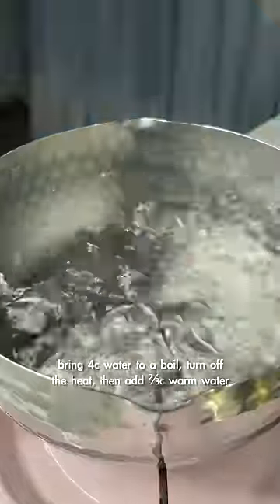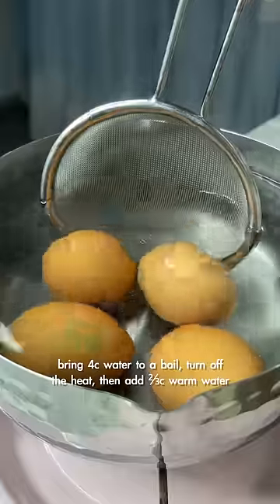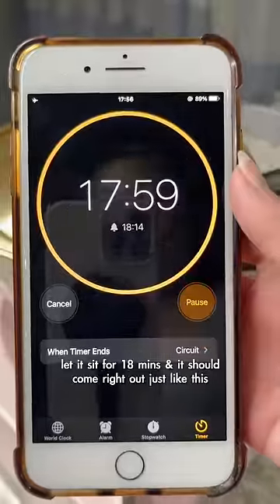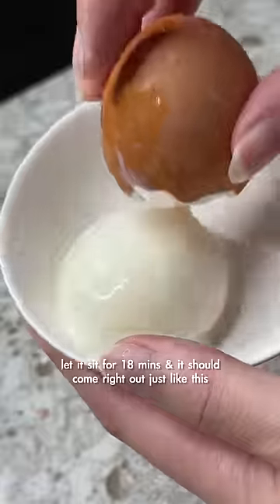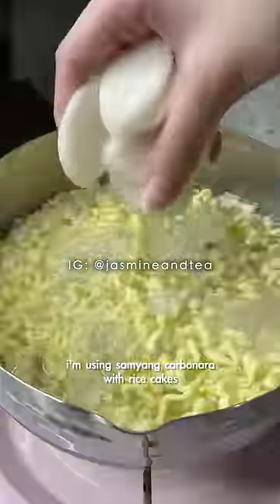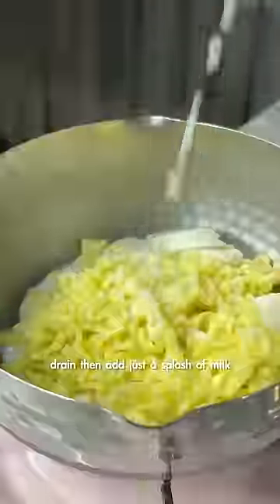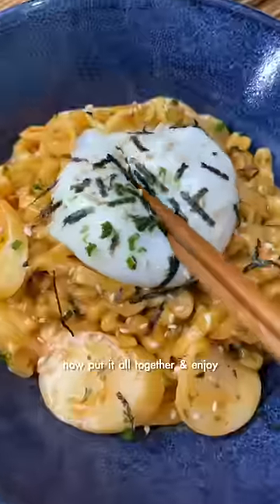ramen hacks || creamy onsen egg carbonara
Ramen hacks pt. 11 ~ creamy onsen egg carbonara

Let me show you a few tricks to make your packet of ramen even better ☺️ I’m using Samyang carbonara here which is meant to be eaten “dry”, or basically without broth.

Start by making the onsen eggs - I have a 3 minute onsen egg video on my YT that goes into more detail if you wanna check it out! But basically, take 4 eggs out of the fridge to help it come to room temp as everything else is being prepared. Bring 4 cups of water to a boil and add a splash of vinegar + a tablespoon of salt to help break the shells down. The salt and vinegar isn’t essential, but it definitely helps! Turn off the heat then add 2/3 cup warm water to the same pot. This will ensure the eggs don’t overcook!
Quickly add the eggs to the pot and cover it for 18 minutes. Let it rest for 10 minutes in ice water and the eggs should plop right out after peeling off the bottom.

Next cook the noodles in a pot of water and add a handful of rice cakes. Drain it, then place it back in the pot with a splash of milk for extra creaminess. I really love to add milk in my ramen, as many of you already know! Just make sure not to add too much milk or it’ll taste watery since these are meant to be “dry” noodles. Place your onsen egg on top with sesame seeds, seaweed flakes and scallions. Enjoy!